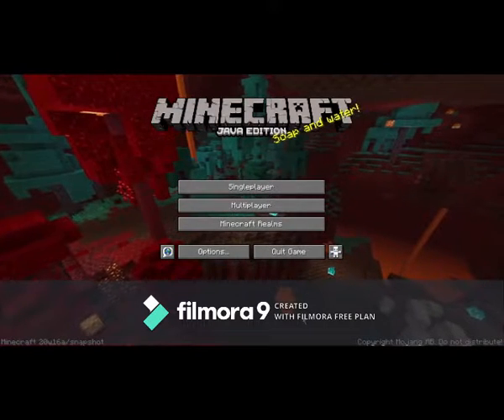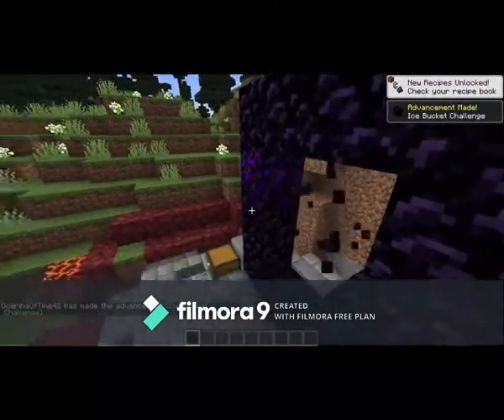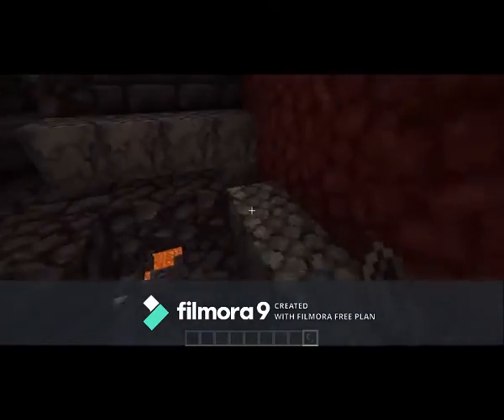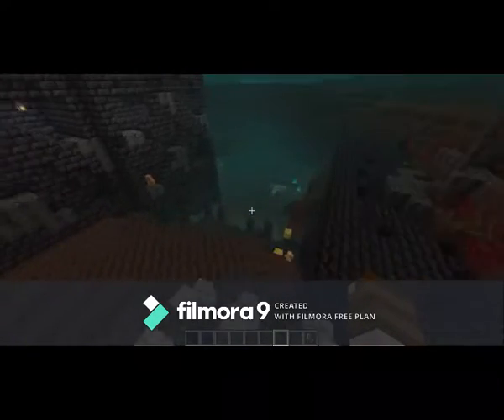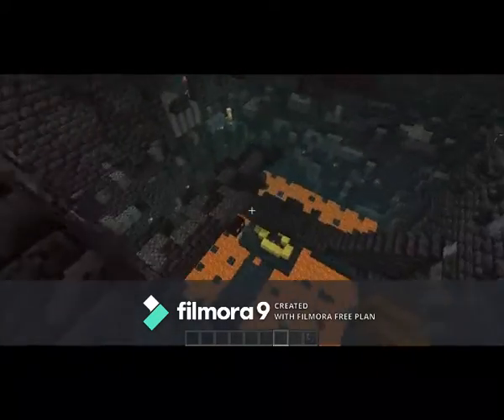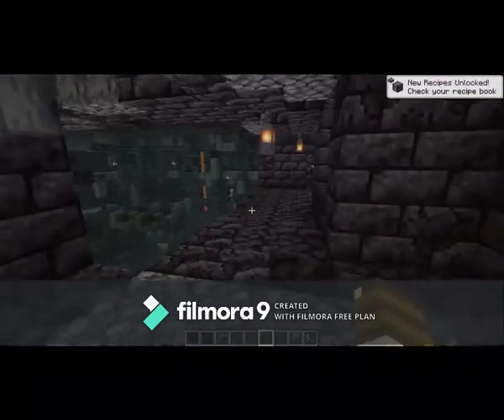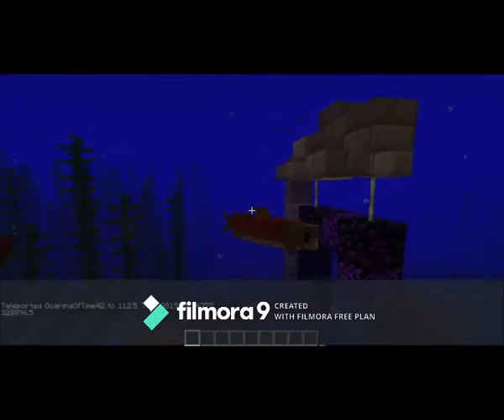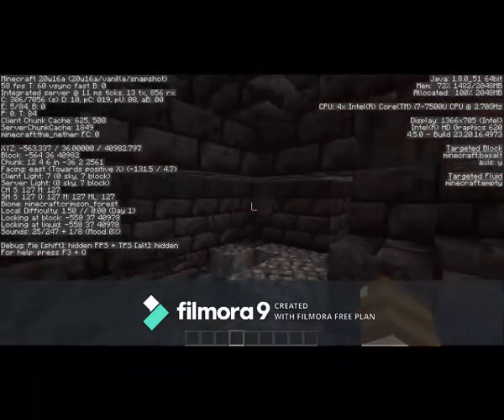Snapshot 20w16a - Bastions, Ruined Portals, and Chains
OcarinaOfTime42 explores the newest Minecraft snapshot, wanders through bastions, and finds ruined portals.